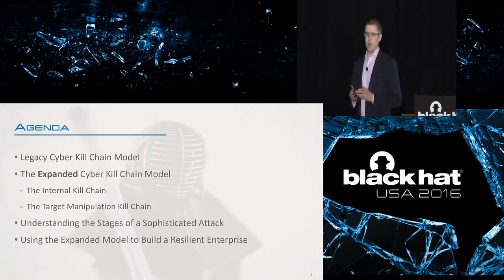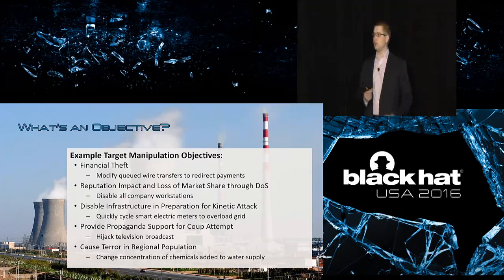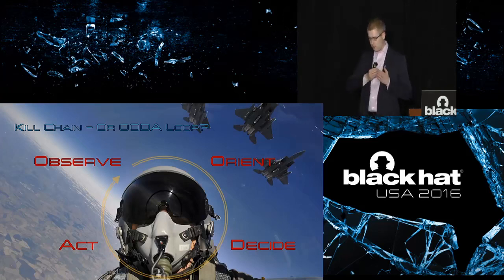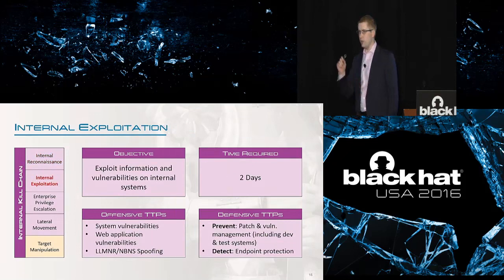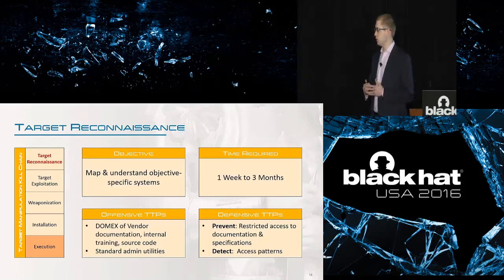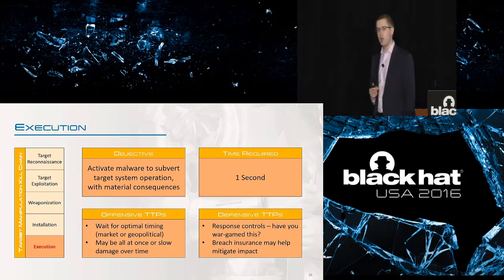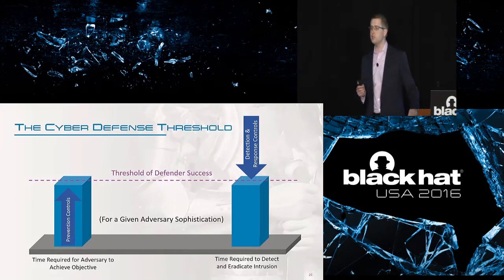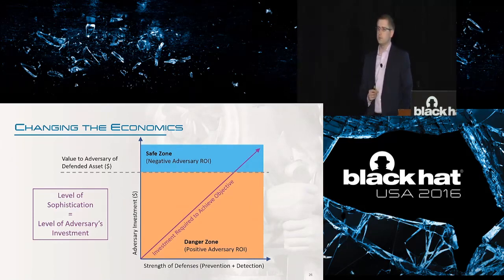Black Hat USA 2016 Using An Expanded Cyber Kill Chain Model to Increase Attack Resiliency